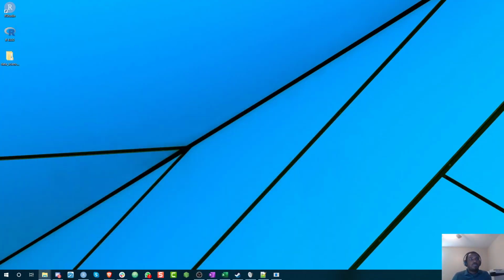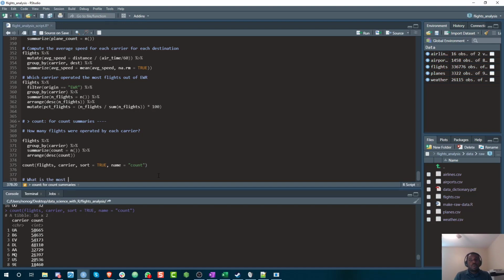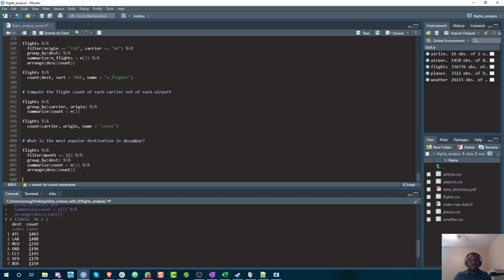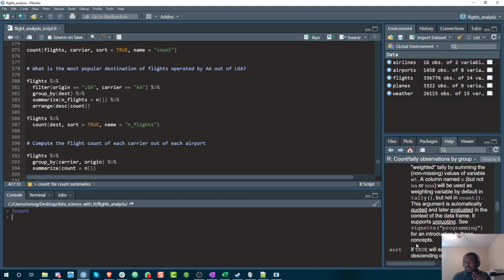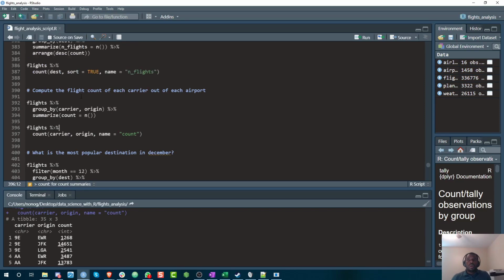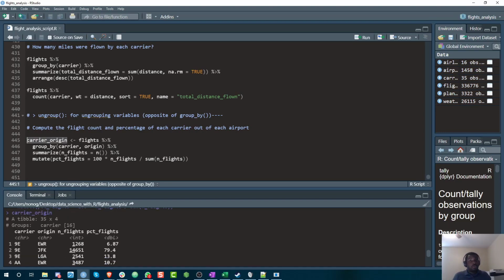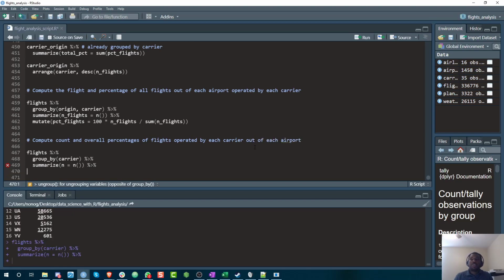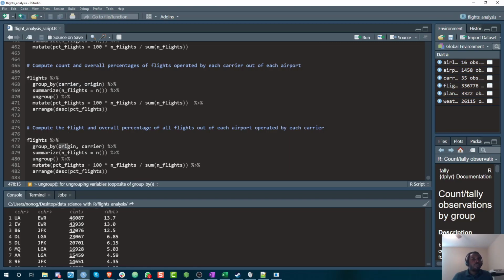Introduction to Data Science with R for Beginners - Live Stream Day 11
What you will learn in this recording:

- The count() function in the dplyr package
- More on the group_by() function in the dplyr package and its effects on data manipulation
- The ungroup() function in the dplyr package